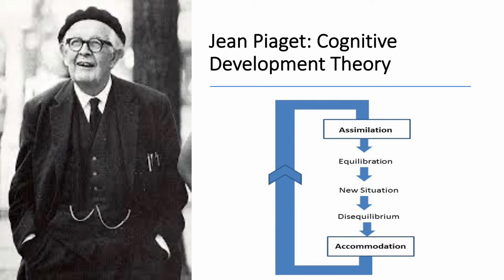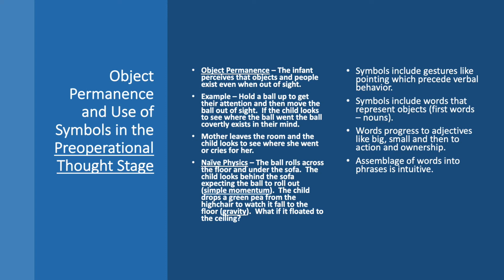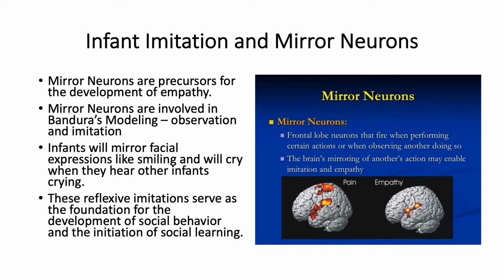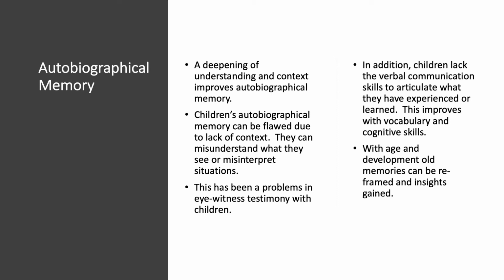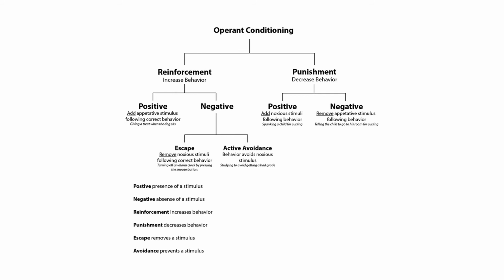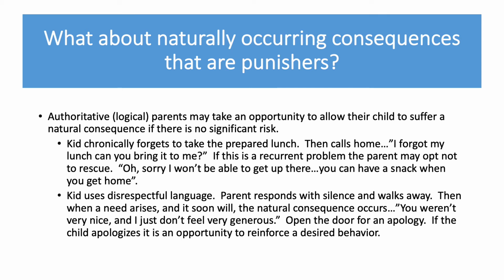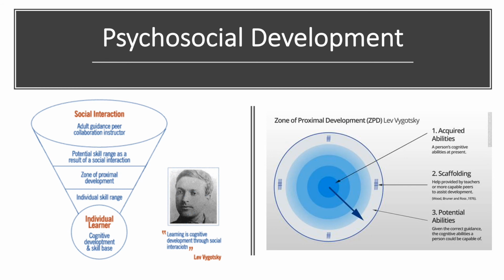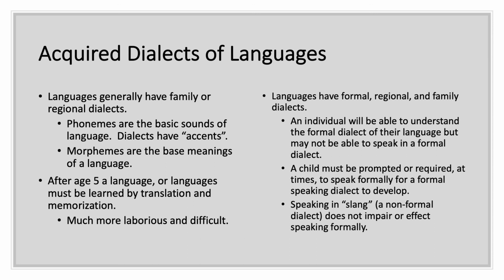Chapter 4 Development of Thought Language Audio•Charles Overstreet